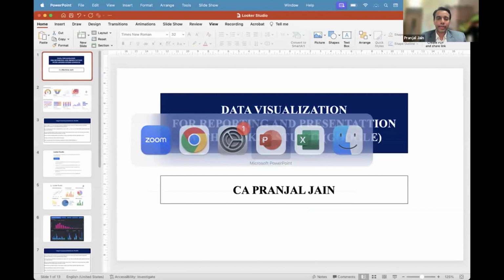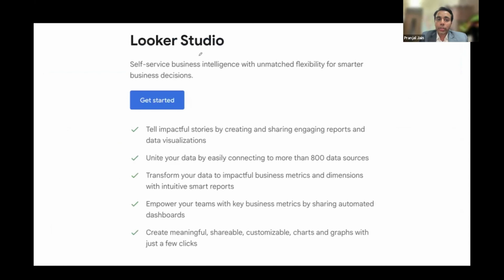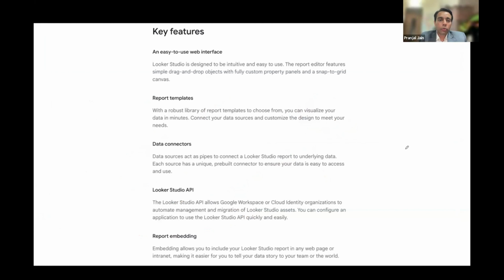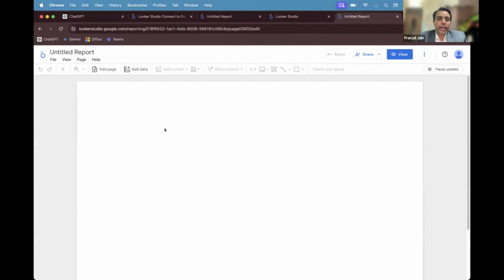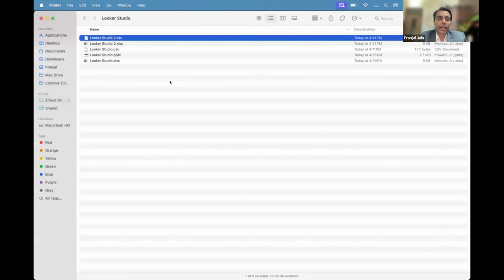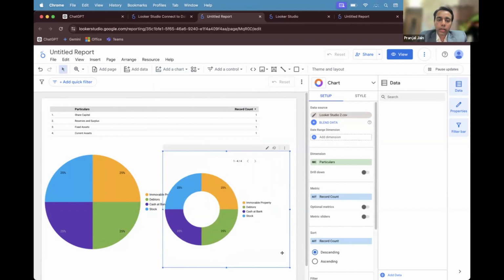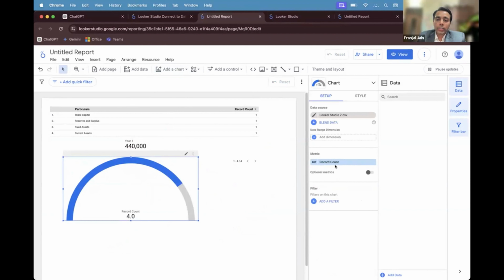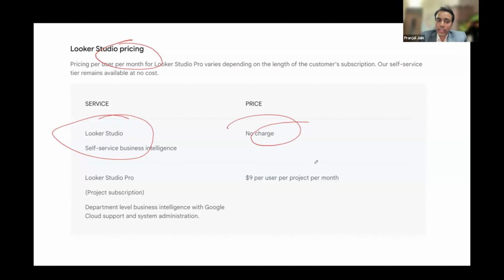Hackathon 6: Series 1 - Use Case 4 | Visualization using Looker Studio | CA. Pranjal Jain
Dive deep into the capabilities of Chat GPT in this detailed presentation that explores its revolutionary impact on AI technology. This video is designed for both beginners and seasoned tech enthusiasts eager to understand how Chat GPT, developed by Open AI, can be utilized in various industries to enhance efficiency, innovation, and decision-making.

Key Highlights:

Introduction to Chat GPT: Learn what Chat GPT is, its foundational technology, and how it differs from other AI models.

Real-World Applications: Discover how Chat GPT is being applied across sectors like healthcare, education, finance, and customer service to solve complex problems.

Interactive Demonstration: Watch live demonstrations of Chat GPT in action, showcasing its conversational abilities and integration into software solutions.

Challenges and Solutions: Discuss the limitations of current AI technologies, including Chat GPT, and the innovative approaches being taken to overcome these hurdles.

Future Prospects: Explore the future potential of AI as Chat GPT continues to evolve, highlighting upcoming features and the expanding scope of possibilities.

Who Should Watch:
This presentation is perfect for developers, business professionals, researchers, and students who are interested in the practical applications of AI and how it can be leveraged to transform industries.

This video is ideal for professionals seeking to harness the power of AI to elevate their business practices, students of technology and business, and anyone curious about the practical impacts of AI in the professional world.

Engage with us in the comments section below to share your thoughts and ask questions about Chat GPT and AI technologies.